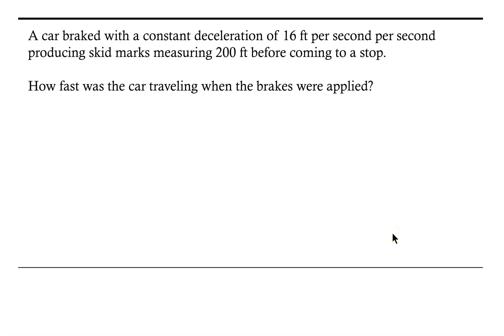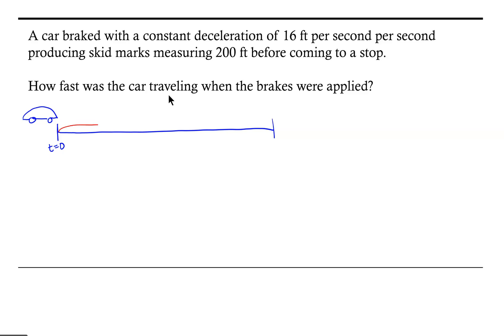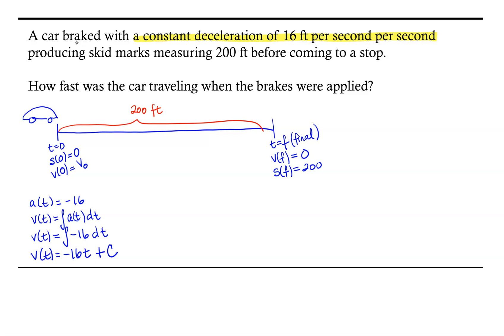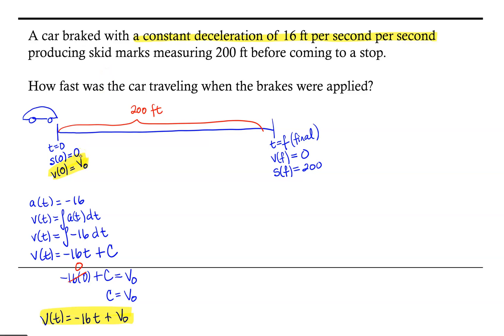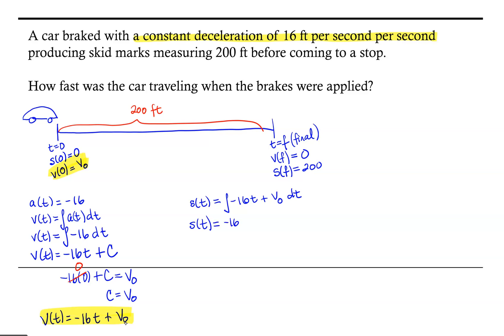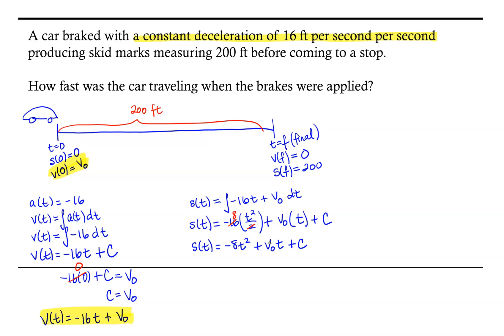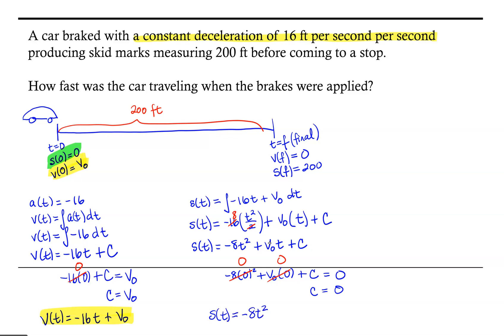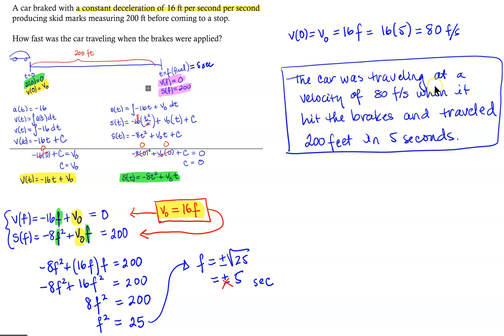Indefinite Integral Application: Stopping Distance of a Car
This video contains an example of finding the speed of a car given the stopping distance and deceleration.